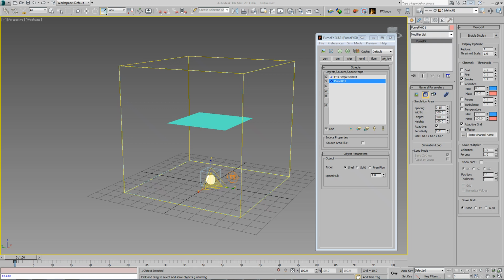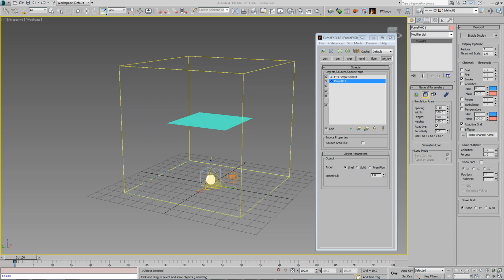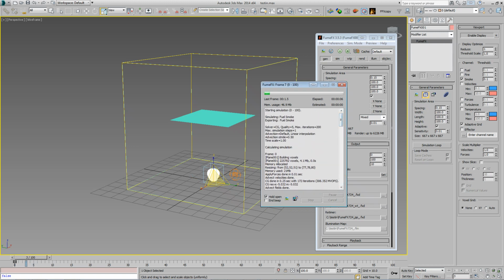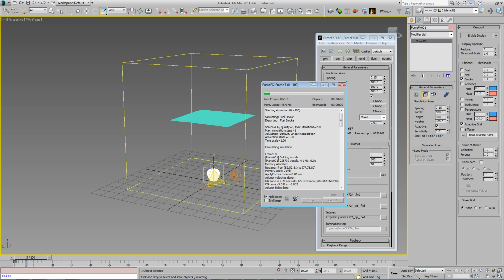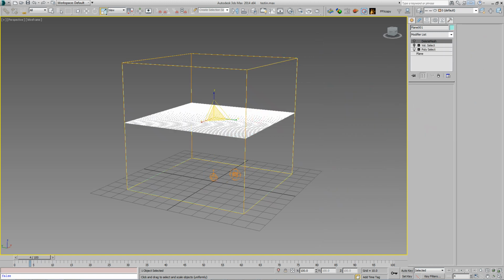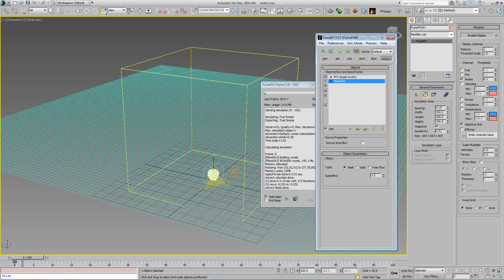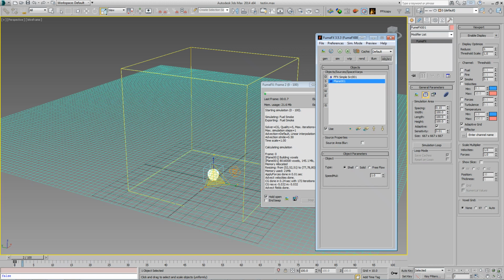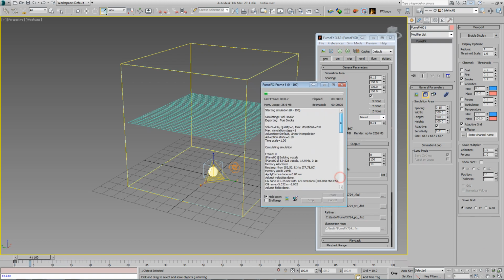FumeFX tip for potentially saving lots of memory and simulation time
If you use FumeFX and you are beginner or advanced, I would highly recommend you watch this as there's a good chance you might not know. I forgot to mention in the video that this also applies to object sources, not just collision objects.